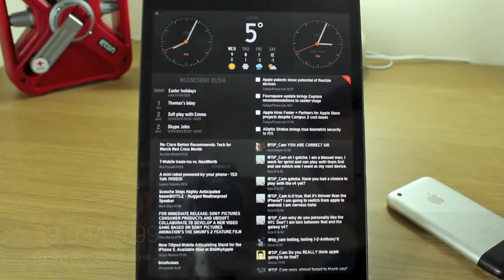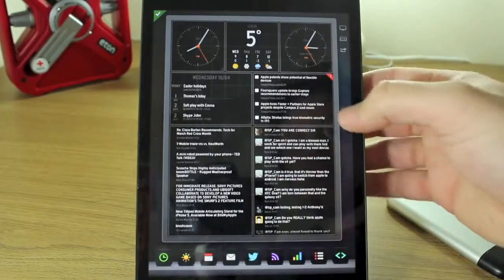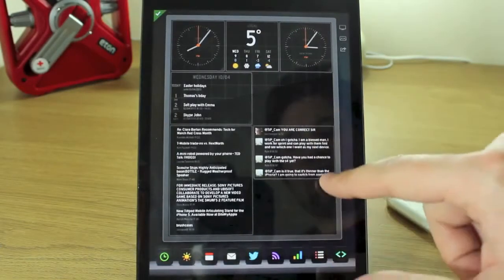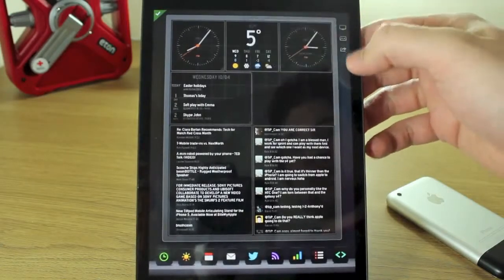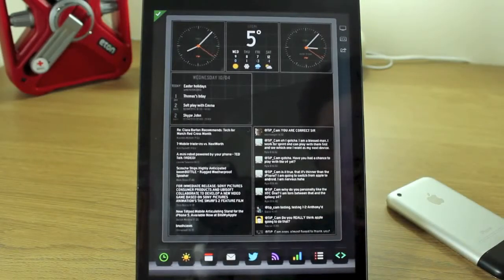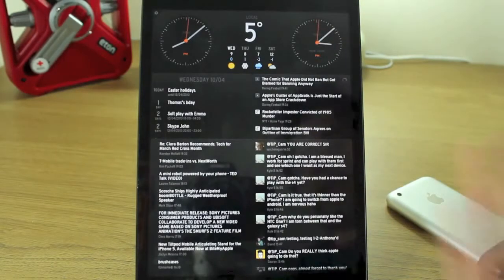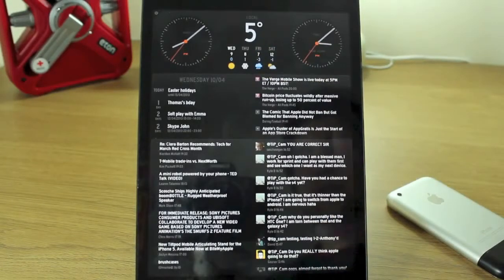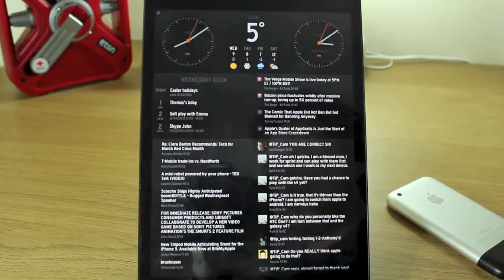Status Board by Panic Overview